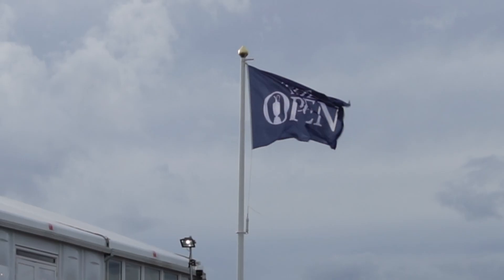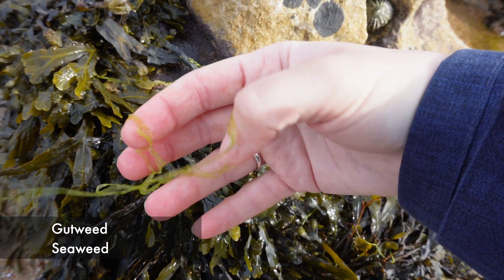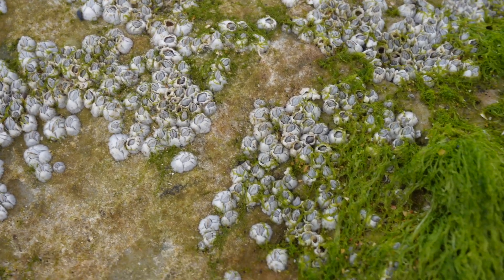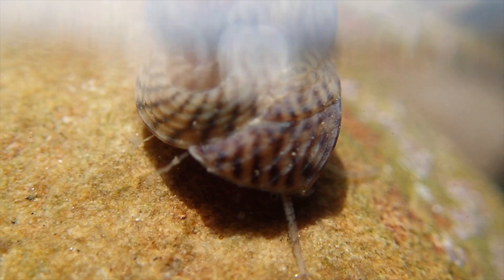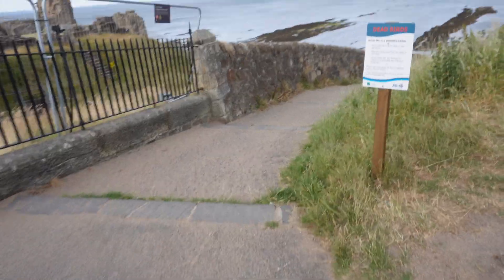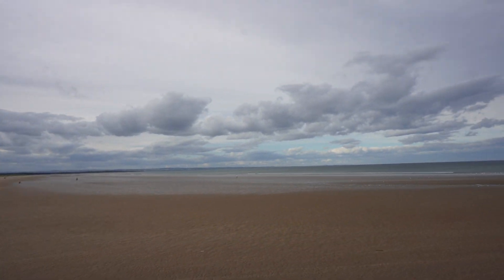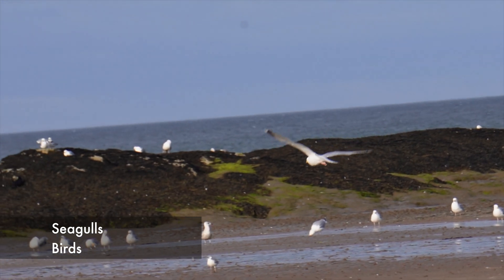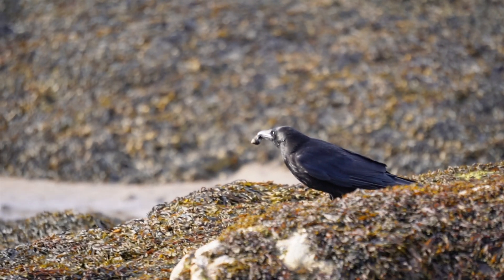Marine biologist guide to beach walks and sealife you can see in St Andrews for 150th Open!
A marine biologists guide to make the most of your time whilst in St Andrews to watch the 150th open! What's that weird sea creature in St Andrews? What will I find on West Sands, East Sands or Castle Beach? Look no further this marine biologist will walk you through the amazing sealife you can find on an stroll along all three of St Andrews beaches - with tons of sealife facts along the way!